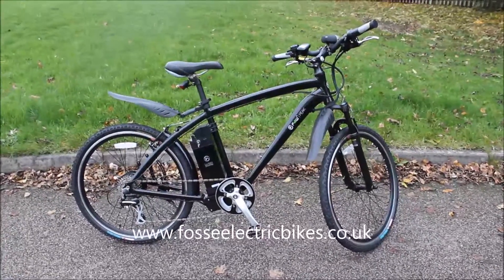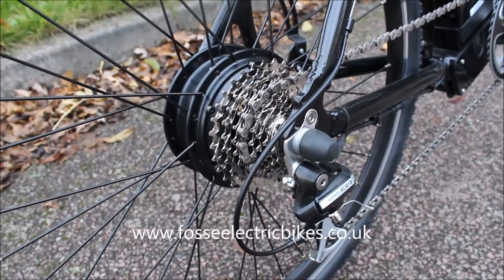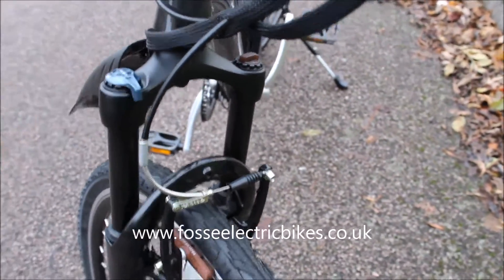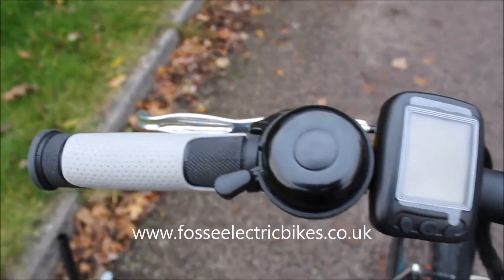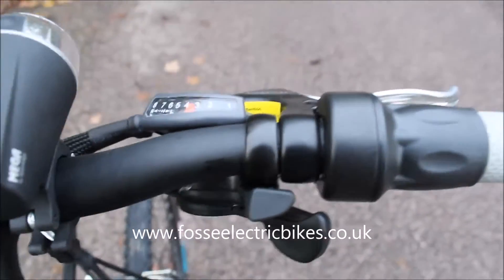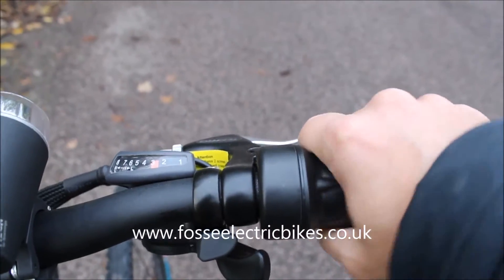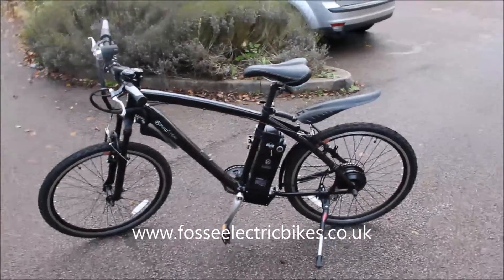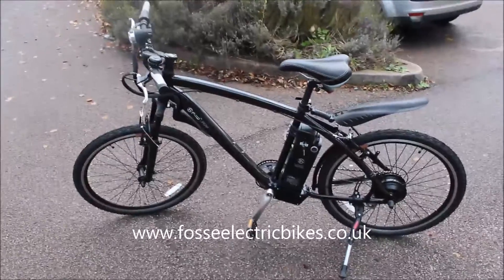Ebike Electric Bike Review of the F4W Peak MTB